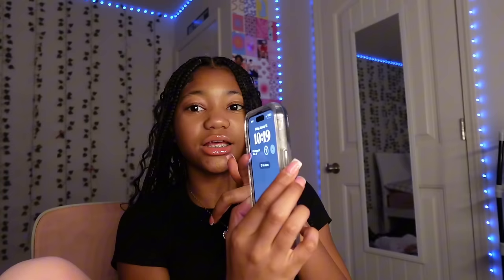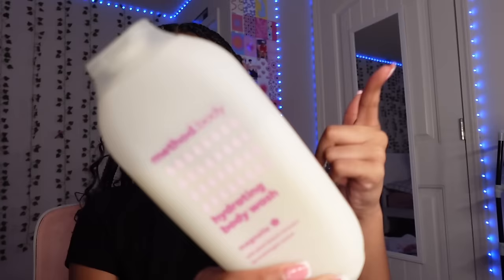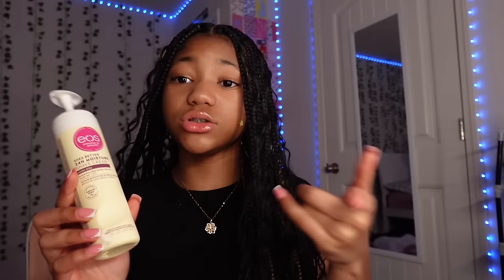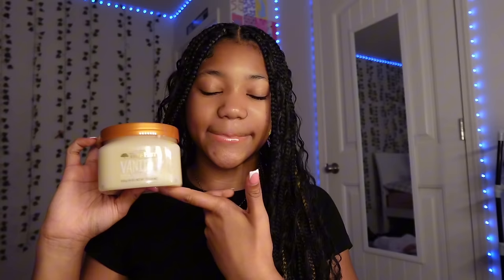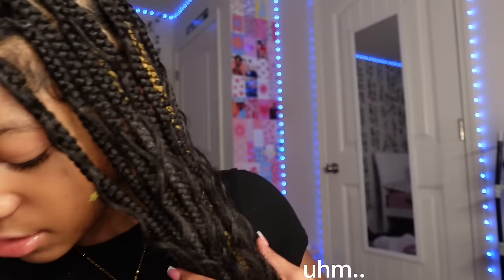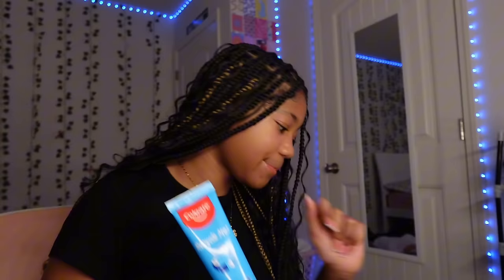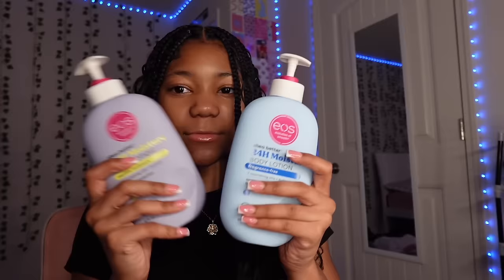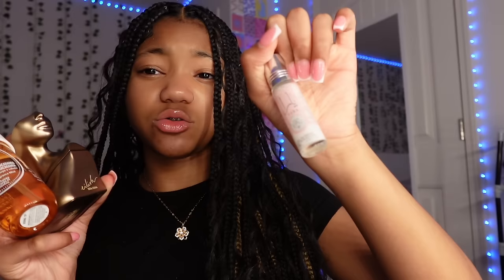my HYGIENE routine *how to stay smelling good*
hey ! hope you enjoy this video 💕

❥ faq: ❥
editing app: capcut
edit on : ipad/iphone
live : GA
birthday: dec 27th
what i record on: sony zv-1f